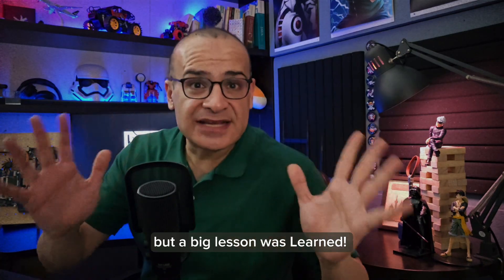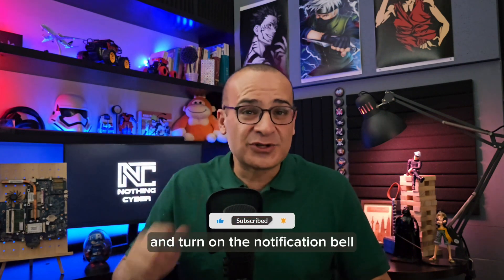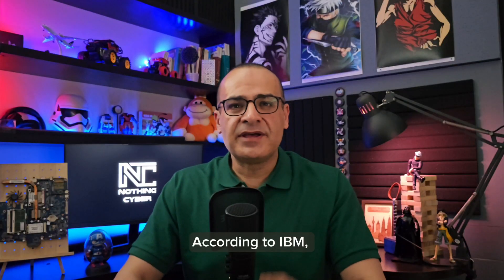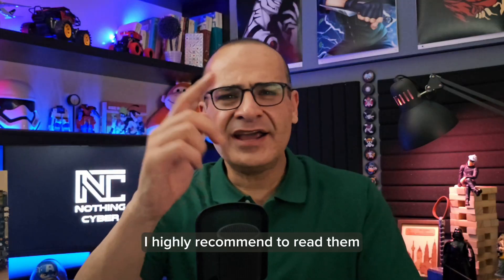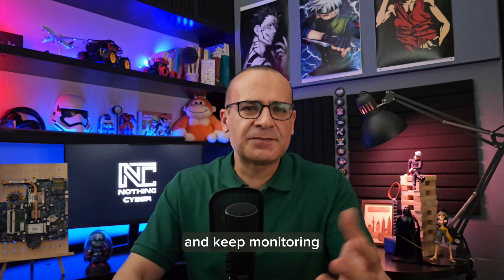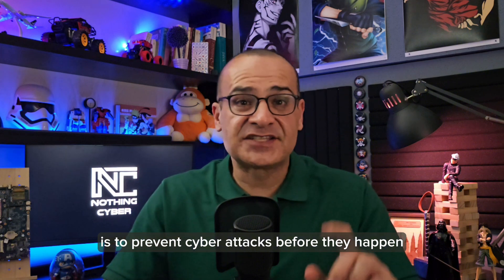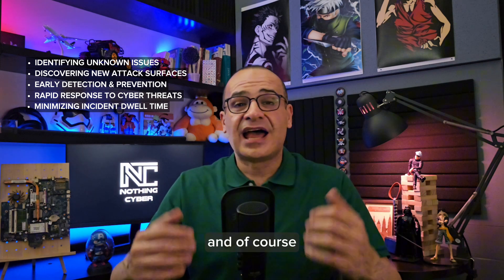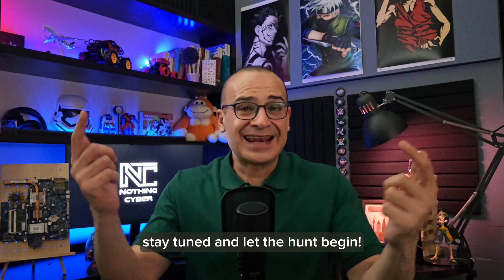Cyber Threat Hunt 101: Part 2 - Cyber Attacks Are Coming, Be Proactive!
A comprehensive cybersecurity strategy utilizes a variety of controls, technologies, and services to establish robust defense mechanisms against threats, encompassing both reactive and proactive approaches.

Reactive cybersecurity deals with the aftermath of an incident; it is crucial, but it's not sufficient on its own.

Employing proactive cybersecurity measures in parallel enables cyber defenders to identify, mitigate, or eliminate potential security threats, issues, and gaps before malicious actors exploit them.

No matter what, building perfect cyber defense is challenging to achieve in practice. Cyber Attacks are coming, be Proactive!